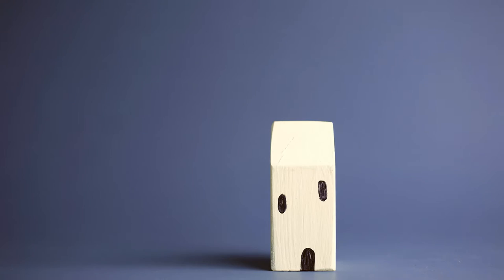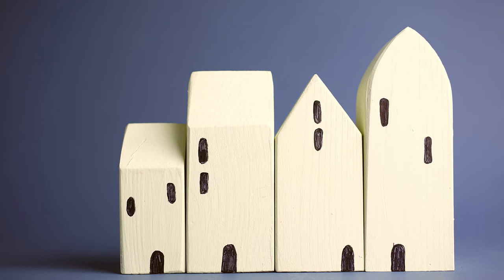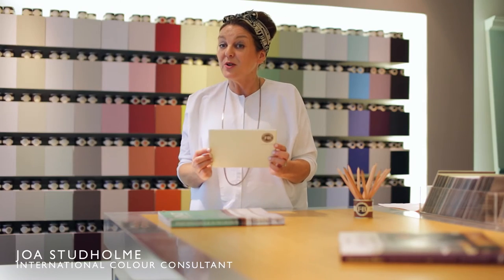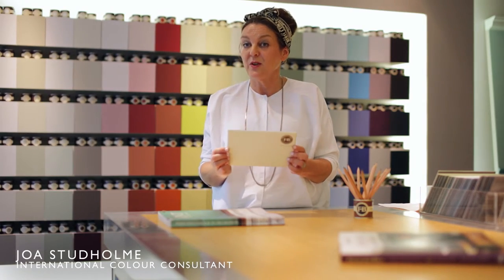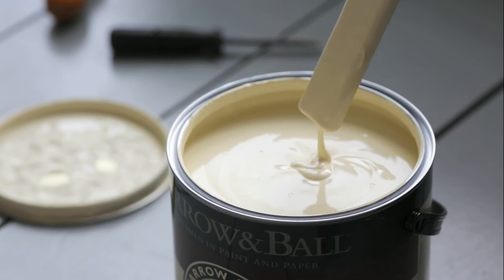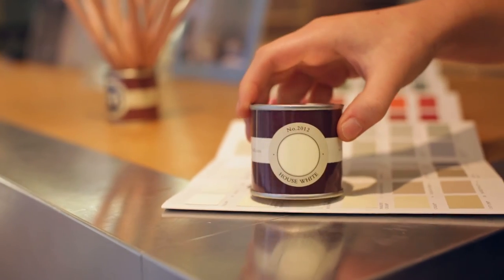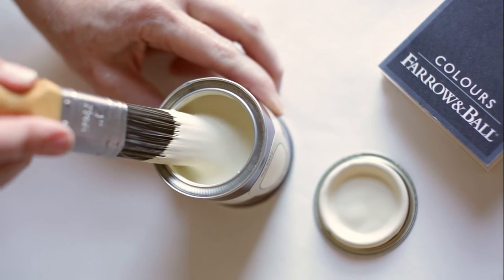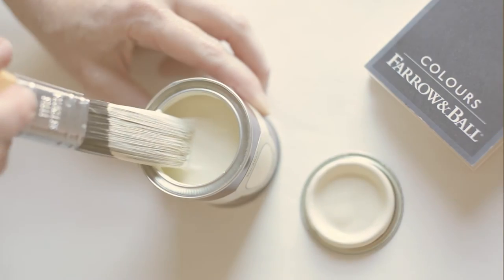Farrow & Ball House White No. 2012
This clean off white, with its slight green undertone, has an almost citrus feel which brings with it a bright and fresh finish. Not to be thought of as a pretty cream, its subtle citrus tone is relevant to any house of any period, be it yours or ours! House White is often paired with All White when used on walls, or as a woodwork colour when used with the stronger, fresher greens like Studio Green.